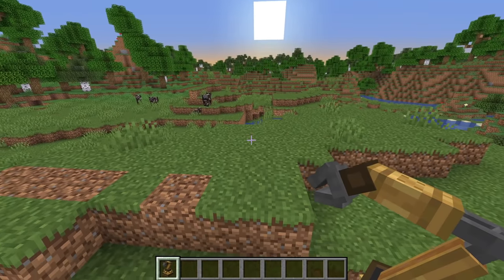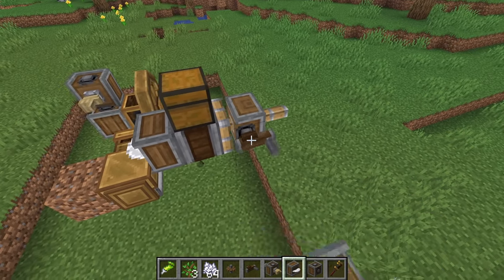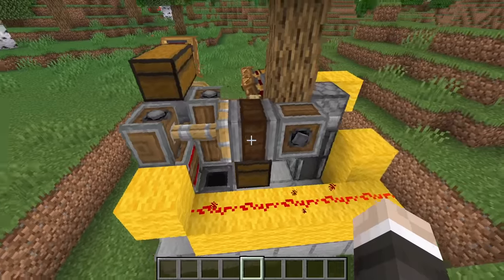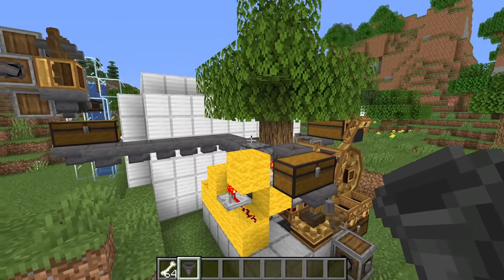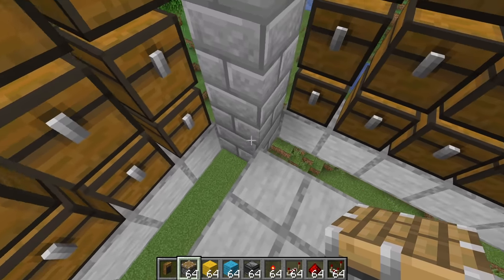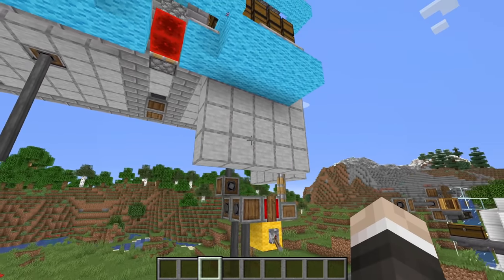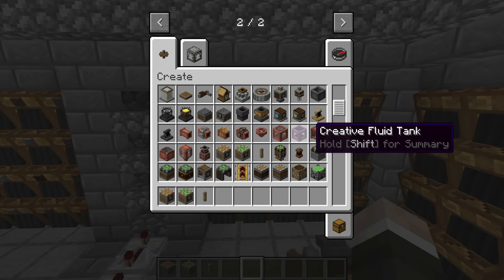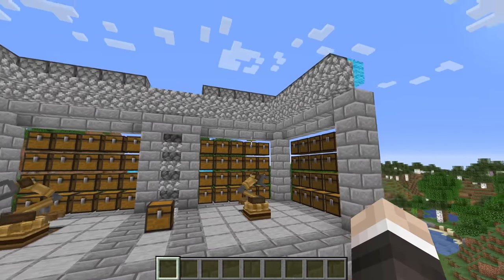Automating Everything with Mechanical Minecraft Robots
In this Mumbo Jumbo Minecraft video, we automate everything with Mechanical Minecraft robots. The Minecraft create mod for Minecraft forge introduces Mechanical components to Minecraft. The Minecraft Create Mechanical Arm is very powerful, allowing Minecraft Create Contraptions to have items move freely within them, creating incredible industrial Minecraft builds.